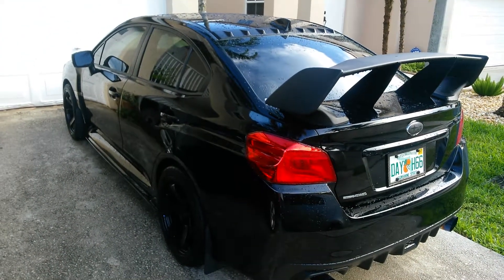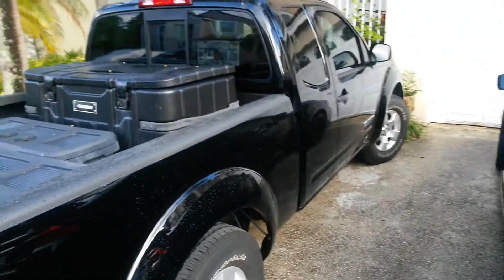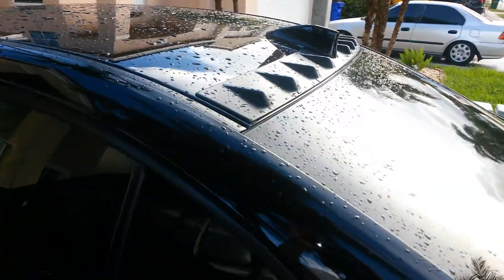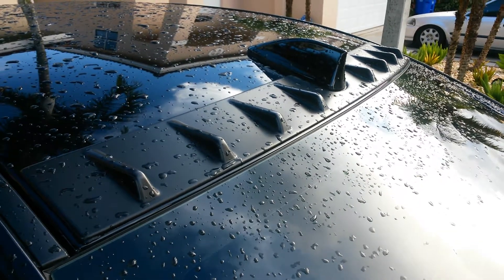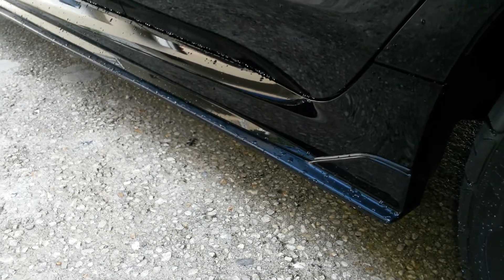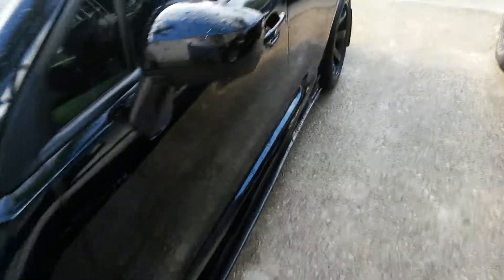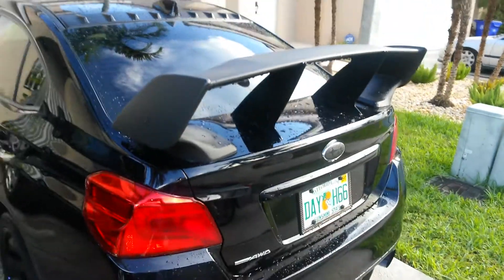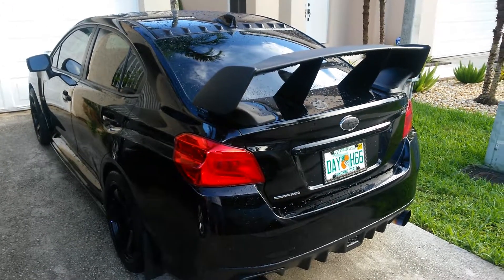2015+ Subaru WRX exterior mods